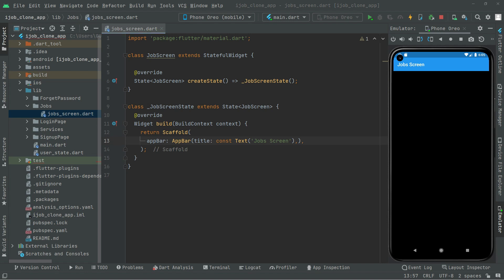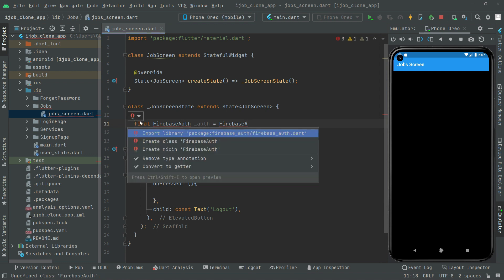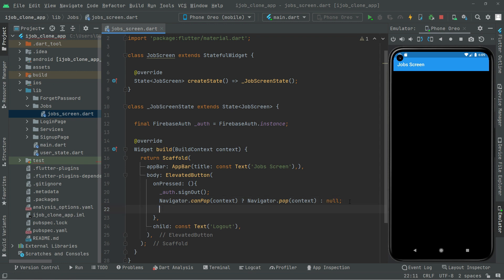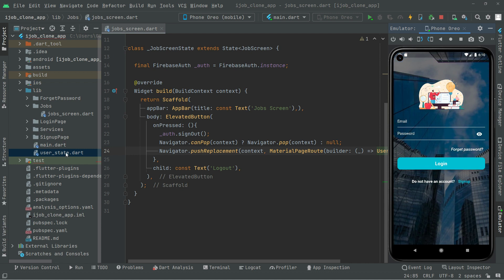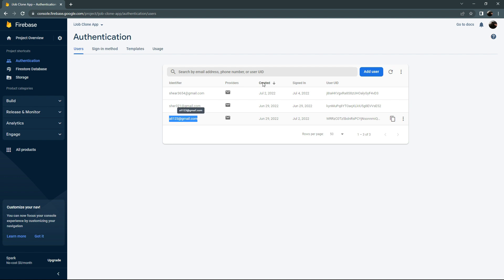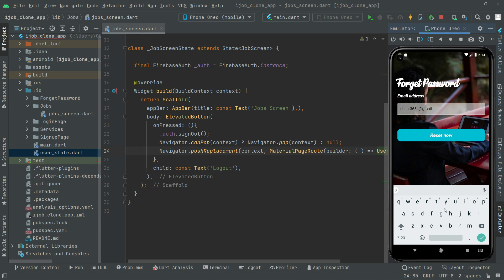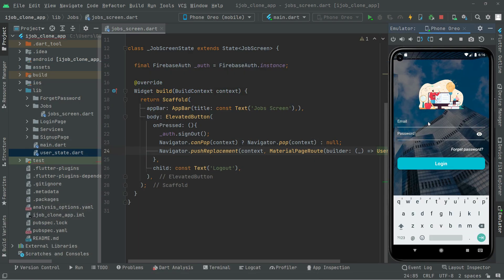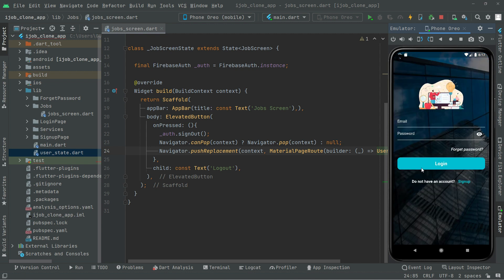Flutter Logout Button Tutorial | Build iOS & Android Social Media Job Share Application Course 2023